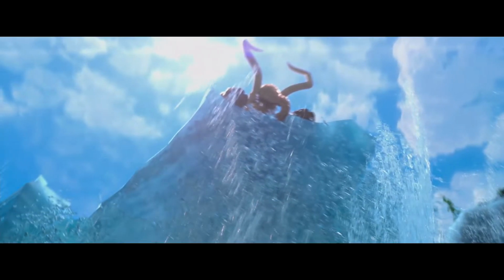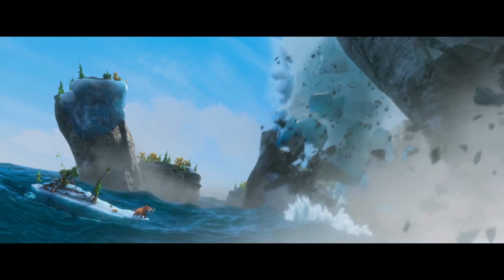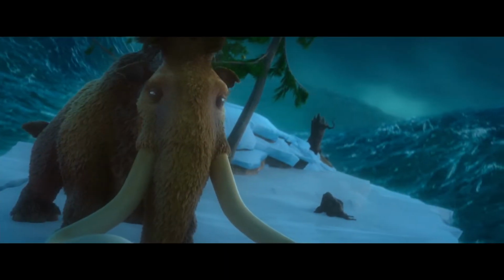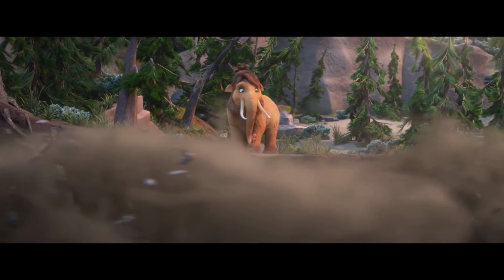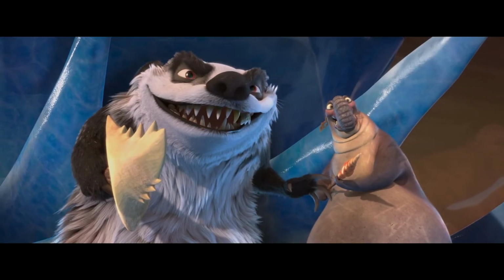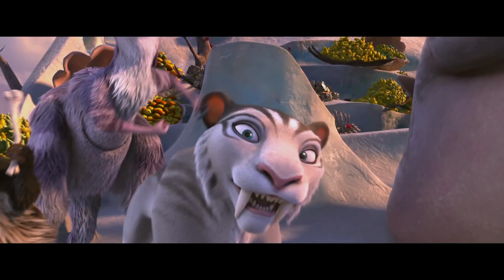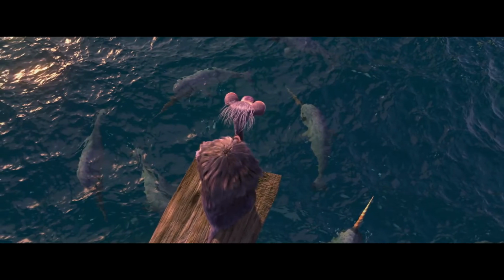3D Review Ice Age 4: Continental Drift (2012)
It’s Ice Water Wednesday!  Every Wednesday I look at a water movie for no particular reason.  However in December I’m looking at Frozen water and going through all the Ice Age 3D movies.

Ice Age: Continental Drift

A noticeable step up from the last one both in graphics and 3D.  Though I enjoyed the previous one I wasn’t really eager to revisit it so soon.  But wow am I glad I did.  I found this one to be even more entertaining and action packed.

Patrick Stewart makes a great cameo during a fun epilogue at the end.  He delivers my favorite line from the movie.

Staring:
Ray Romano (Everyone Loves Raymond, The Irishman)
John Leguizamo (The Happening, John Wick)
Denis Leary
Seann William
Peter Dinklage (Game Of Thrones)
Wanda Sykes
Jennifer Lopez
Queen Latifah
Drake
Nicki Minaj

Have Fun!